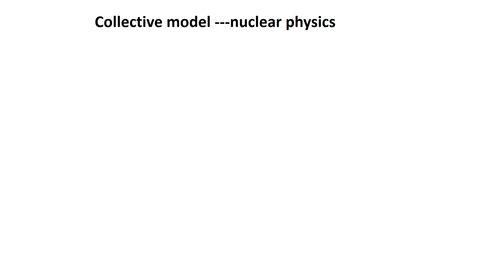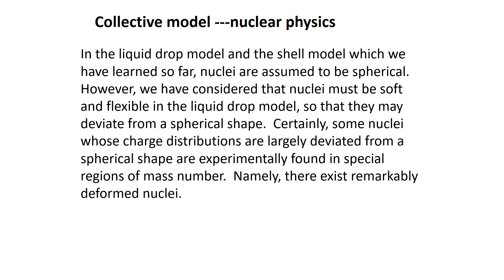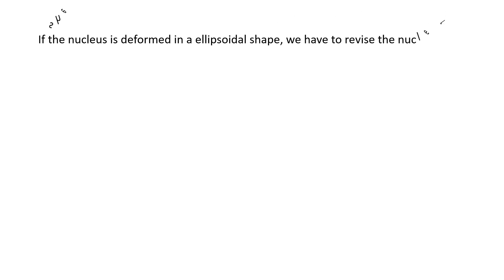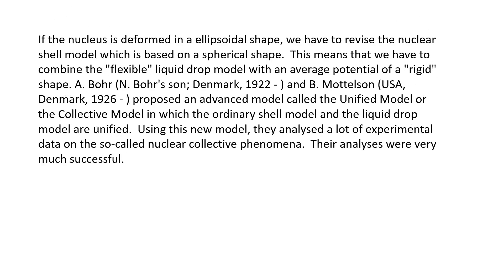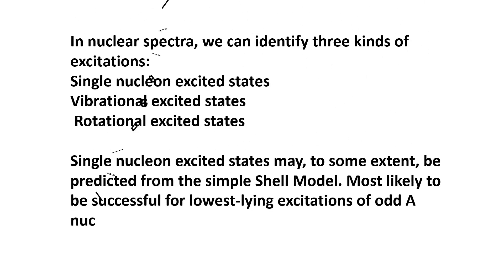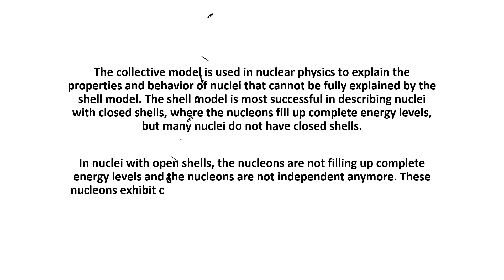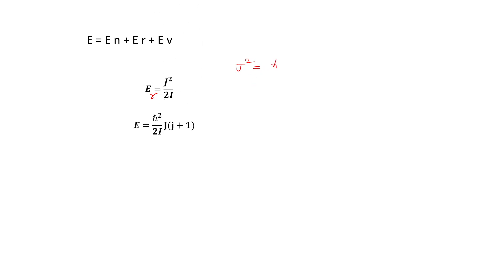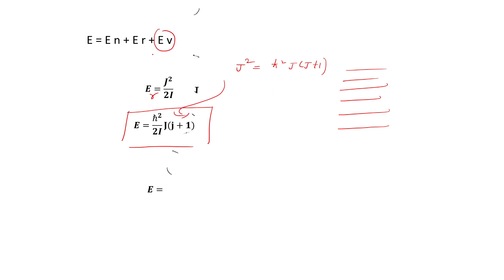Collective Model-nuclear physics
Collective Model-nuclear physics---CSIR NET, GATE, JEST, and JAM exams, as well as other exams.